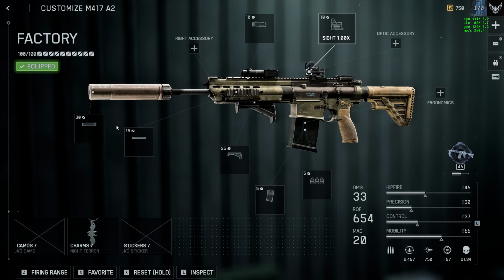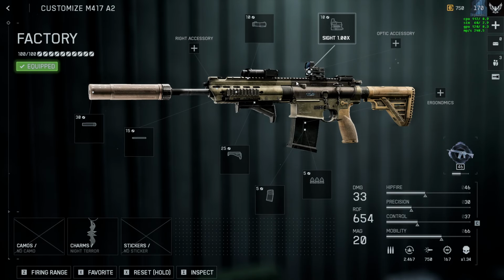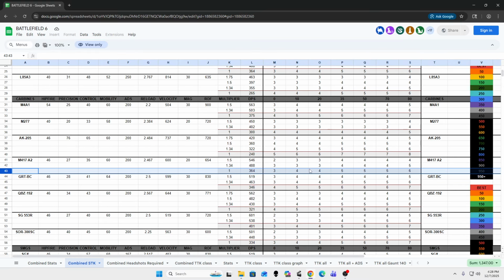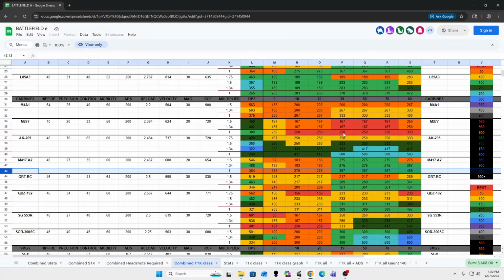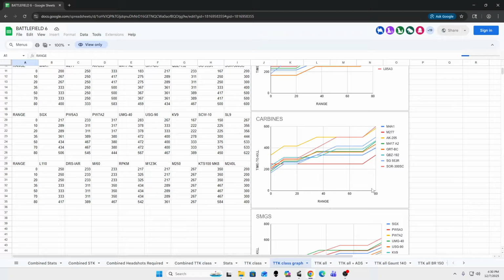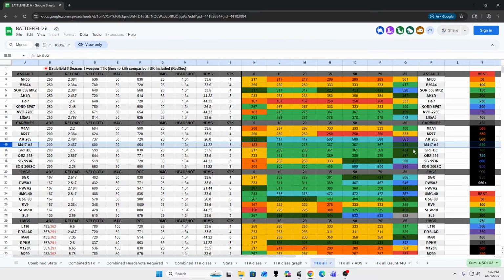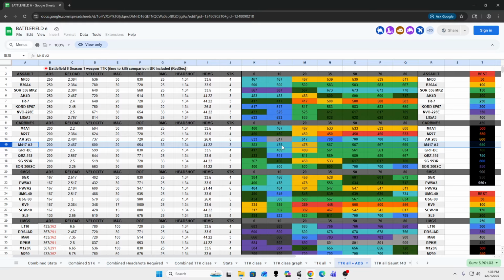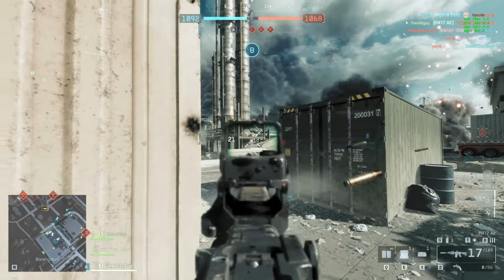The M417 is a pocket NVO in Battlefield 6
The M417 A2 carbine has the same damage, range, and fire rate as the NVO-228E assault rifle, but it has slightly better handling, slower bullet velocity, and a smaller starting magazine capacity. Which weapon do you prefer?
0:00 Intro
1:04 Preferred attachments
2:08 Firing range recoil test
2:23 Weapon TTK comparison
8:21 Final thoughts